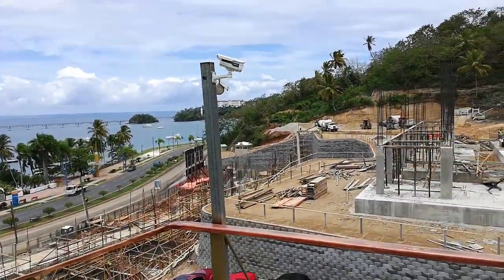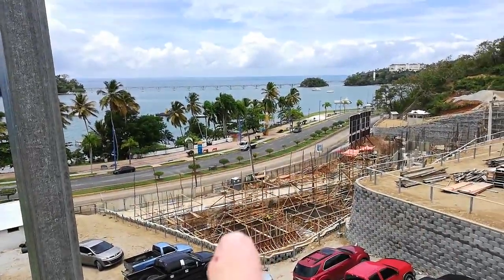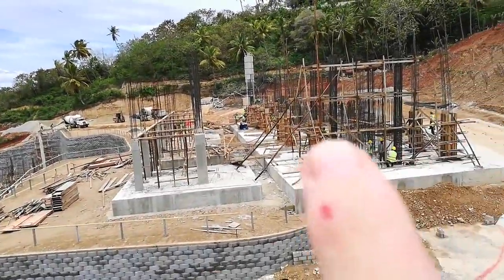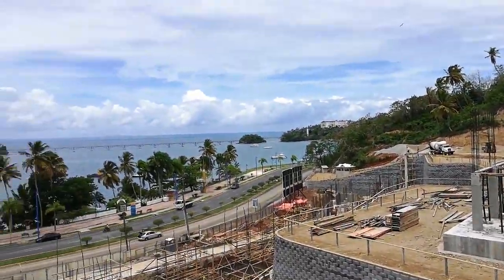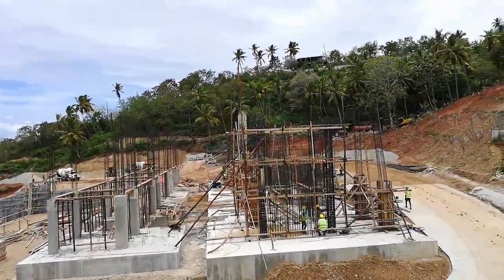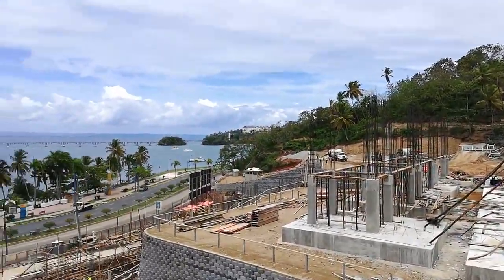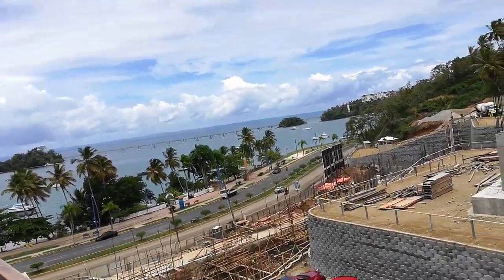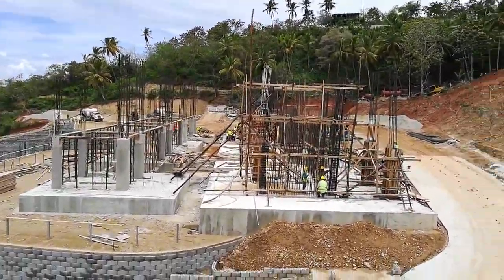Hacienda Samana Bay Luxury apartments VID_20190529_113654.mp4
Hacienda Samana Bay Luxury apartments the construction is really coming along and they have a model show apartment
we are planning viewings over the next few months to see the development and local area
we have some special deals for those that buy